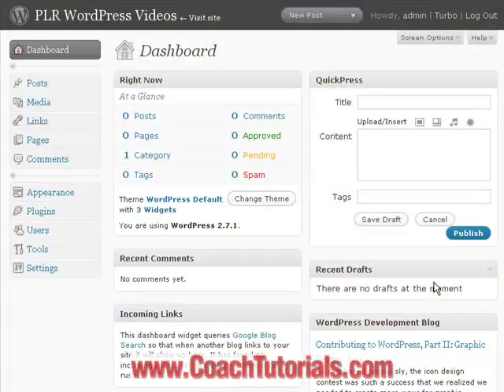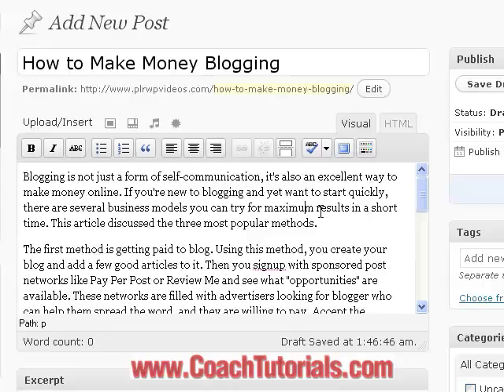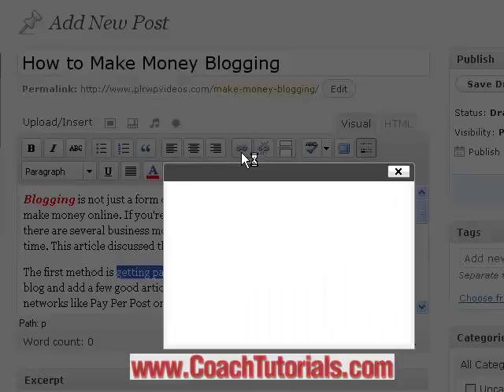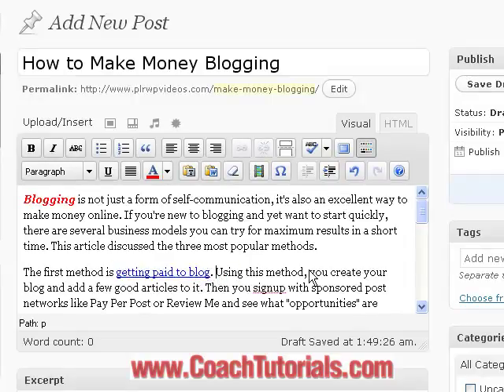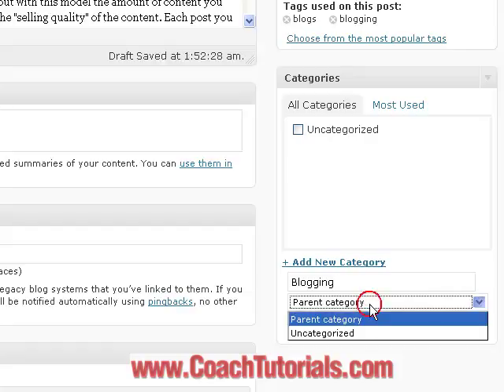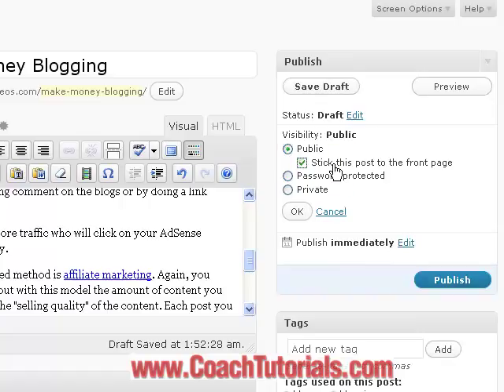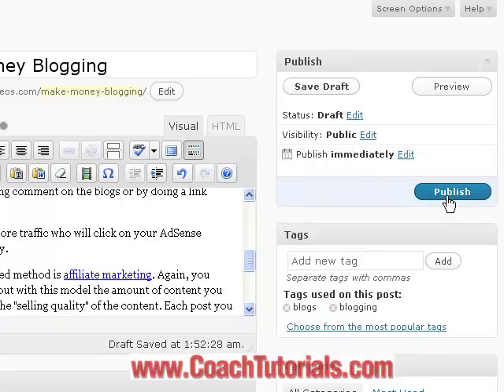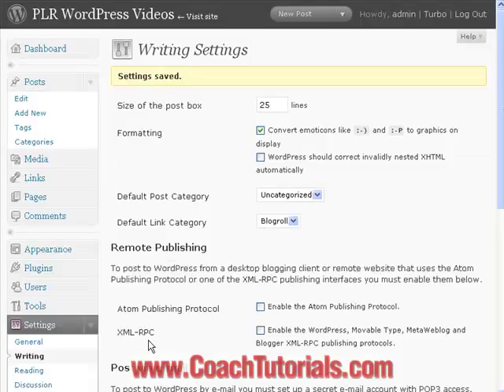WordPress.com - Creating a Post in WordPress How To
Create a new post in WordPress easily with this beginner's step-by-step video tutorial. Make your WordPress blog compelling and credible!

Discover How You Can Start Your Own BLOG In 10 Minutes!